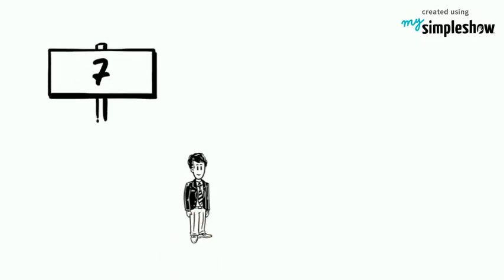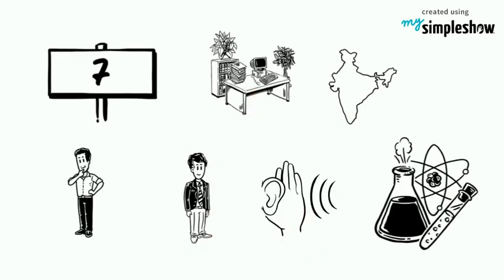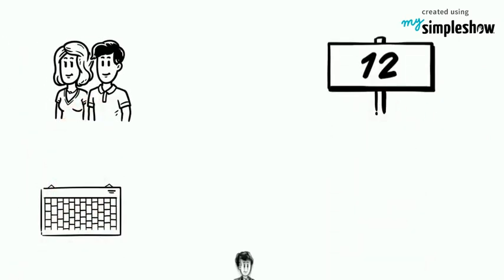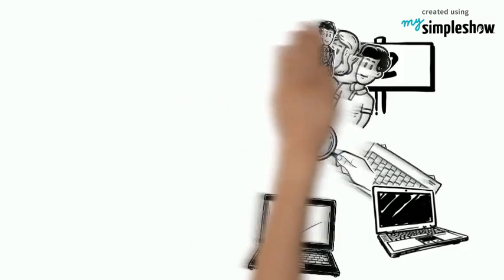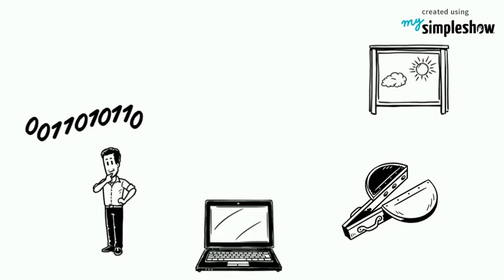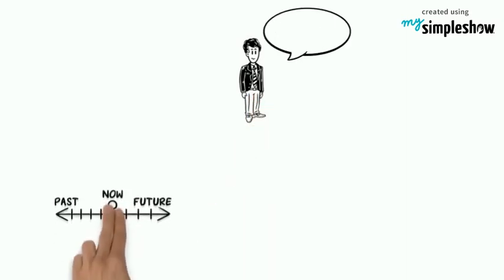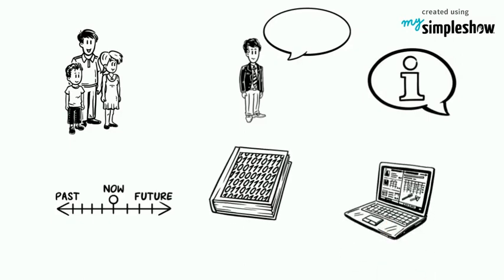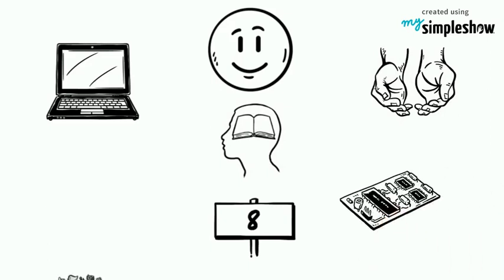12 Years Old Data Scientist Officially Hired|Siddharth Srivastav Pillai|Young Data Scientist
12 Years Old Data Scientist Officially Hired|Siddharth Srivastav Pillai|Young Data Scientist

About This video:
This video is a token of appreciation to Siddharth Srivastav Pillai who got hired as data scientist at the age of 12 years. This video covers short introduction to Siddharth Srivastav Pillai and his childhood. How he got interested in computer programming and ended up getting a job at such early age. This video answers below queries:
1. Who is Siddharth Srivastav Pillai?
2. Young Data Scientist?
3.Hyderabad Young data scientist?
4.12 years old Data scientist?
5.Who is young data scientist?